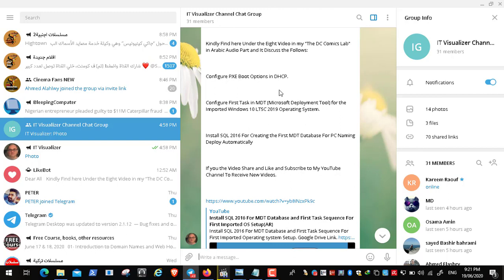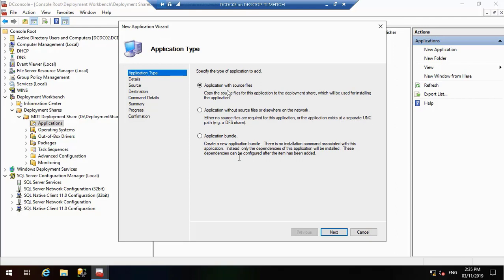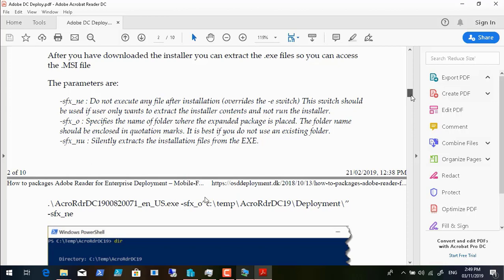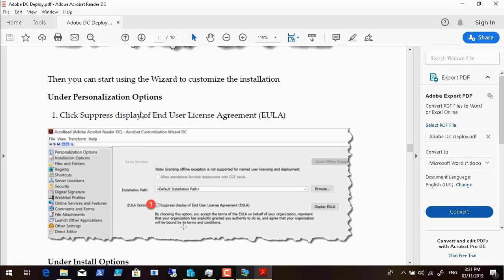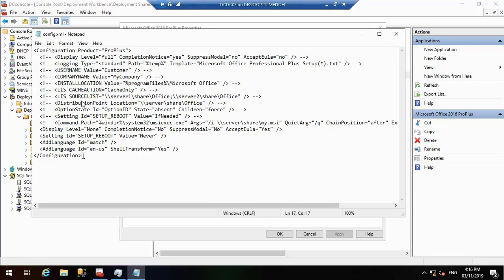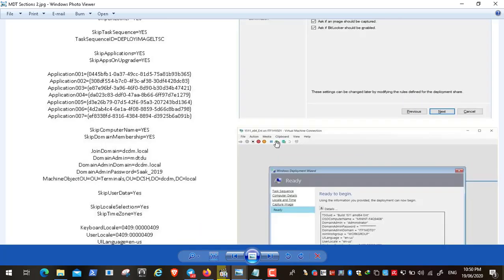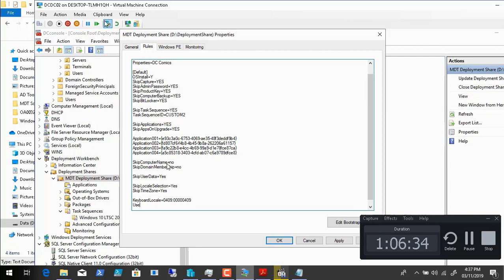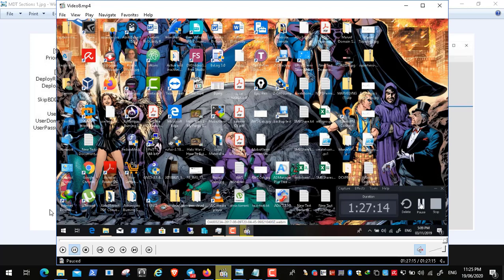Import software to be deployed in silent mode using MDT & Prepare for Zero Touch Installation (EN).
Import software to be deployed in silent mode (adobe reader DC , firefox , chrome , office 2016 , VLC , Classic Shell).